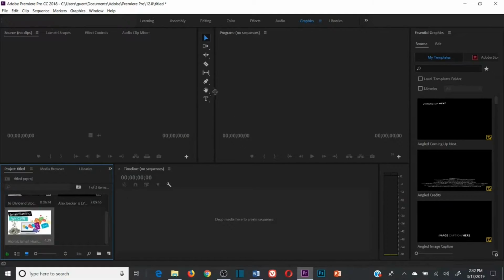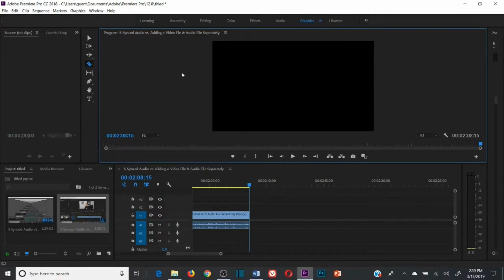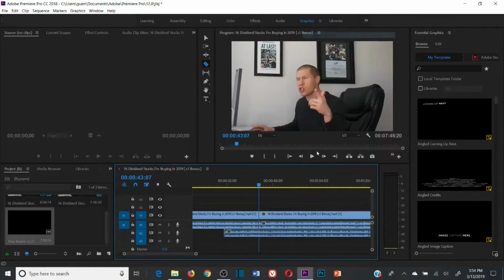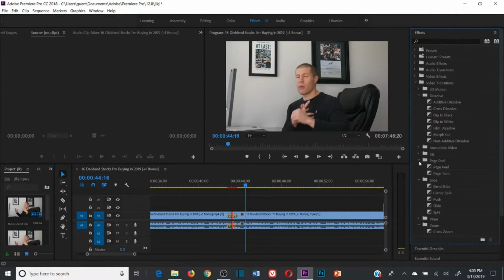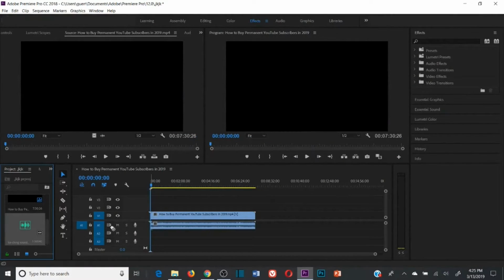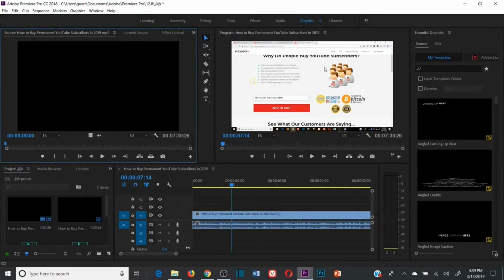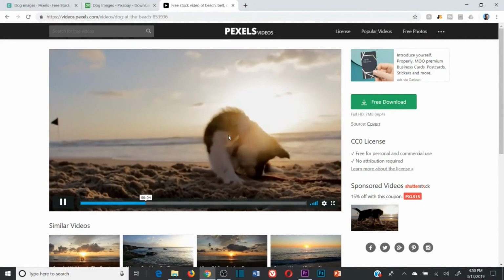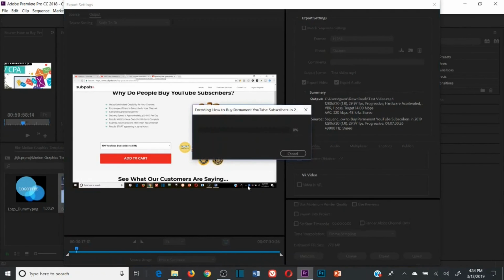Unleash Your Creative Potential with Adobe Premiere Pro | FREE COURSE | Learn Freelancing Skills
Are you looking for a way to unleash your creative potential? Adobe Premiere Pro is a powerful video editing software that can help you achieve amazing results.

In this free course, we'll be teaching you everything you need to know about Adobe Premiere Pro. From beginner to expert, this course will give you the skills you need to become a video editor like a pro.

🔥 Learn Video Editing from Scratch: No prior experience? No problem! Our comprehensive course is designed for absolute beginners, guiding you step-by-step through the process of transforming raw footage into captivating cinematic creations.

🎞️ Adobe Premiere Pro CC Mastery: Discover the power of Adobe's industry-standard video editing software. We'll cover all the essentials and advanced features, helping you navigate the Premiere Pro interface with confidence.

🎨 Unlock Your Creative Vision: Video editing is more than just cutting and pasting clips – it's about expressing your unique style! Learn to apply various transitions, effects, and filters to elevate your content to the next level.

📽️ Hindi and Urdu Tutorials: Language shouldn't be a barrier to learning. Our tutorials are conducted in English , making it accessible to learners in Pakistan, India, and beyond!

🎓 Guided by an Expert: Join your instructor, Imran Ali Dina, a seasoned video editing expert and renowned GFX mentor. With his guidance, you'll gain insider tips and tricks that professionals use to create stunning visuals.

🖥️ Explore Beyond Video Editing: This course isn't just about video editing – we'll touch on Adobe Illustrator basics to introduce you to the world of graphic design, expanding your creative horizons.

🌍 Connect with a Community: Join a vibrant community of learners from diverse backgrounds who share your passion for video editing and graphic design. Collaborate, exchange ideas, and embark on a creative journey together!

🆓 Absolutely Free: We believe in making quality education accessible to all. This course is completely free, ensuring that you have the opportunity to enhance your skills without any financial constraints.

🎥 Full Tutorial for Beginners: From importing footage to exporting your masterpiece, our full-fledged tutorial covers every step. By the end of the course, you'll be equipped with the knowledge and skills to confidently create professional-grade videos.

📹 Perfect for YouTube: Dreaming of becoming the next big YouTuber? Learn how to edit videos for YouTube like a pro, optimizing your content for maximum engagement and impact.

📽️ Best Video Editing Software: Adobe Premiere Pro is widely recognized as one of the best video editing software tools. Equip yourself with this essential skill that is highly sought after in the digital age.

🎉 Stay Updated: We're using Adobe Premiere Pro 2023 to ensure you're learning on the latest version, packed with new features and enhancements.

time stamps
00:00 Highlights
00:43 Introduction to Adobe Premiere Pro

Don't miss out on this golden opportunity to master video editing, graphic design, and Adobe Premiere Pro – all in one comprehensive course. Join us now and embark on a journey of creativity and innovation!